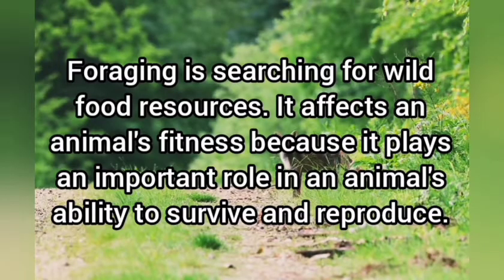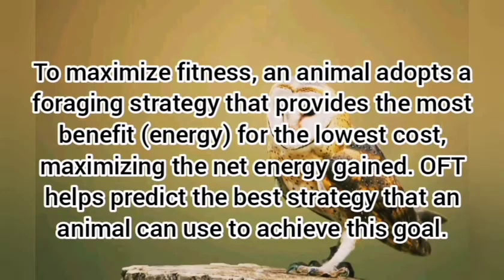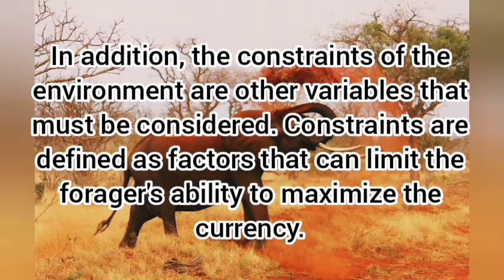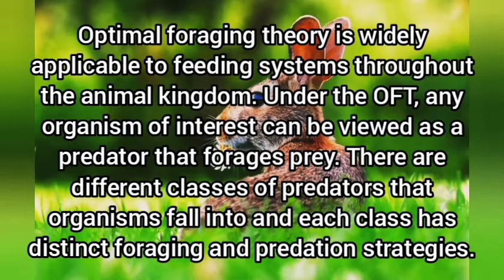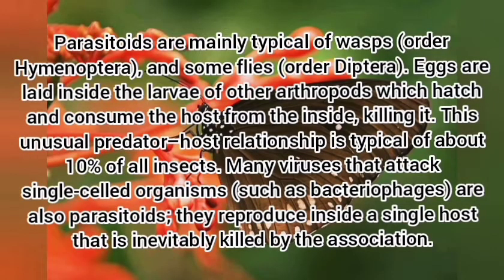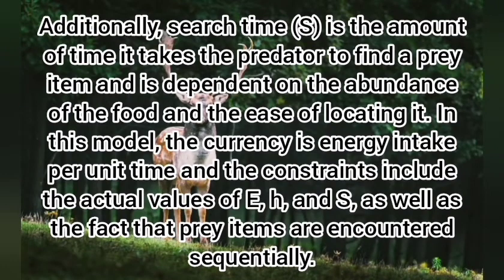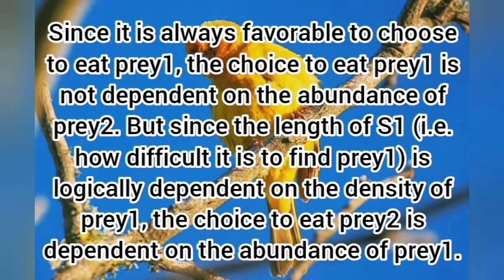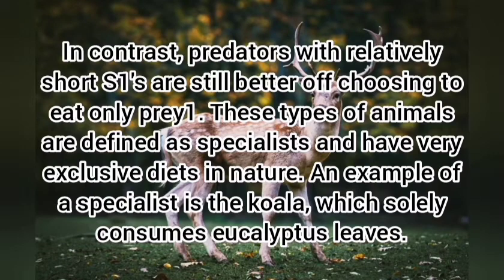FORAGING THEORY - M.SC. NOTES|| Reference Material|| Recommended: View at High Pic Quality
The video contains notes of Foraging Theory,  coming under Population Interactions, which will be helpful for M.Sc. students.

** Recommendation to viewers: View at HIGH PICTURE QUALITY (720p - adjust in settings)  in FULL SCREEN for good clarity.
Foraging theory is based on the assumption that individual or groups of organisms search for and obtain food in a way that maximizes their energy intake per unit time spent on the search for food.

Foraging is searching for wild food resources. It affects an animal's fitness because it plays an important role in an animal's ability to survive and reproduce.
Foraging theory is a branch of behavioral ecology that studies the foraging behavior of animals in response to the environment where the animal lives.

Optimal foraging theory was first formulated in 1966 by R. H. MacArthur and E. R. Pianka, stating that natural selection favours animals whose behavioural strategies maximize their net energy intake per unit time spent foraging. Such time includes both searching for prey and handling (i.e. killing and eating) it.

Optimal foraging theory (OFT) is a behavioral ecology model that helps predict how an animal behaves when searching for food. Although obtaining food provides the animal with energy, searching for and capturing the food require both energy and time. To maximize fitness, an animal adopts a foraging strategy that provides the most benefit (energy) for the lowest cost, maximizing the net energy gained. OFT helps predict the best strategy that an animal can use to achieve this goal.

OFT is an ecological application of the optimality model. This theory assumes that the most economically advantageous foraging pattern will be selected for in a species through natural selection.

When using OFT to model foraging behavior, organisms are said to be maximizing a variable known as the currency, such as the most food per unit time. Currency is defined as the unit that is optimized by the animal. It is also a hypothesis of the costs and benefits that are imposed on that animal. For example, a certain forager gains energy from food, but incurs the cost of searching for the food: the time and energy spent searching could have been used instead on other endeavors, such as finding mates or protecting young. It would be in the animal's best interest to maximize its benefits at the lowest cost.

 In addition, the constraints of the environment are other variables that must be considered. Constraints are defined as factors that can limit the forager's ability to maximize the currency. These limitations can be due to features of the environment or the physiology of the animal and could limit their foraging efficiency. The time that it takes for the forager to travel from the nesting site to the foraging site is an example of a constraint. The maximum number of food items a forager is able to carry back to its nesting site is another example of a constraint.

The optimal decision rule, or the organism's best foraging strategy, is defined as the decision that maximizes the currency under the constraints of the environment. Identifying the optimal decision rule is the primary goal of the OFT. Possible examples of optimal decision rules could be the optimal number of food items that an animal should carry back to its nesting site or the optimal size of a food item that an animal should feed on.

One classical version of the optimal foraging theory is the optimal diet model, which is also known as the prey choice model or the contingency model. In this model, the predator encounters different prey items and decides whether to eat what it has or search for a more profitable prey item. The model predicts that foragers should ignore low profitability prey items when more profitable items are present and abundant.

The profitability of a prey item is dependent on several ecological variables. E is the amount of energy (calories) that a prey item provides the predator. Handling time (h) is the amount of time it takes the predator to handle the food, beginning from the time the predator finds the prey item to the time the prey item is eaten. The profitability of a prey item is then defined as E/h.

Additionally, search time (S) is the amount of time it takes the predator to find a prey item and is dependent on the abundance of the food and the ease of locating it.